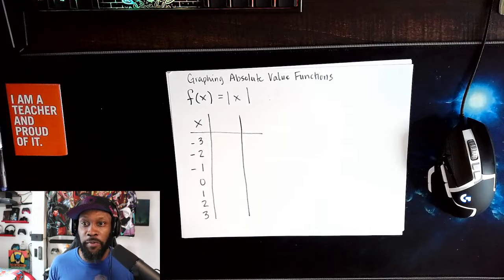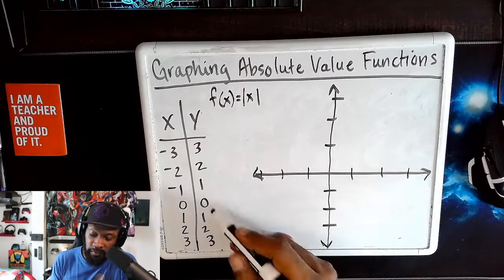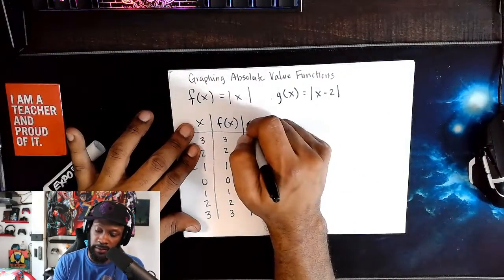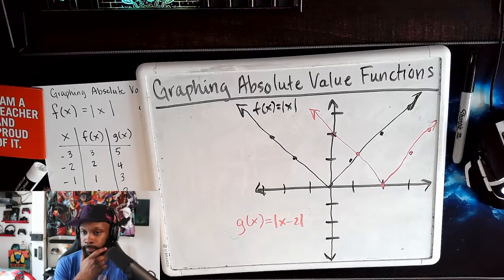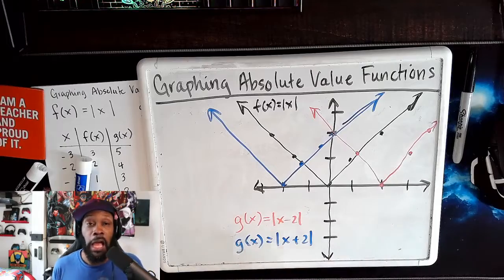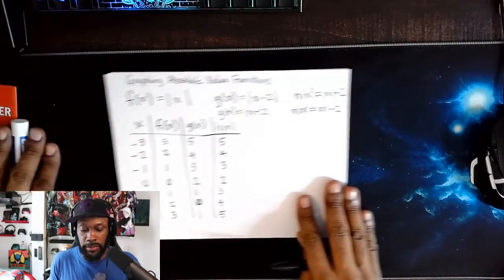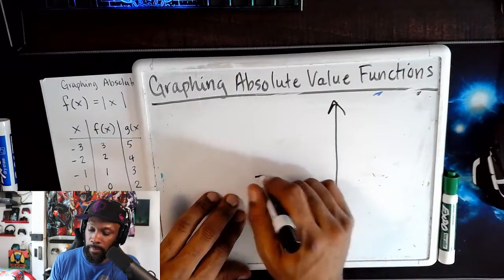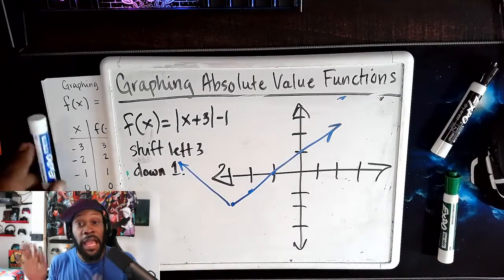Graphing Absolute Value Functions Part 1